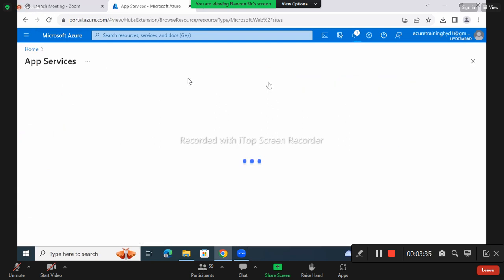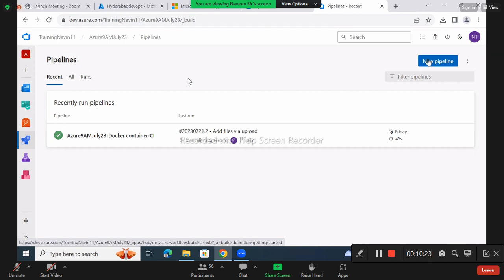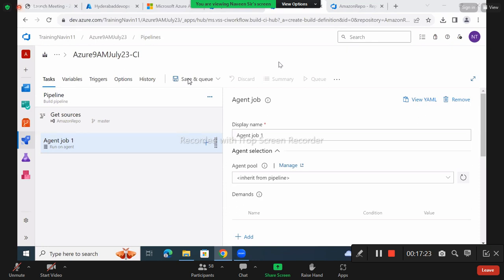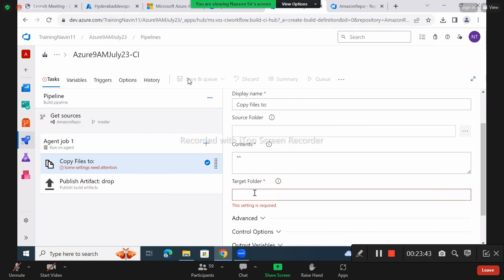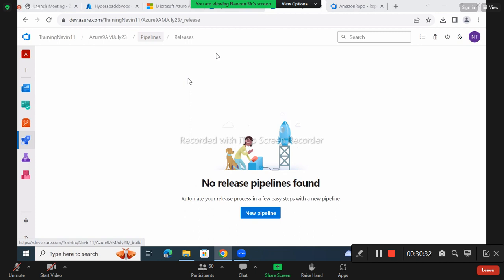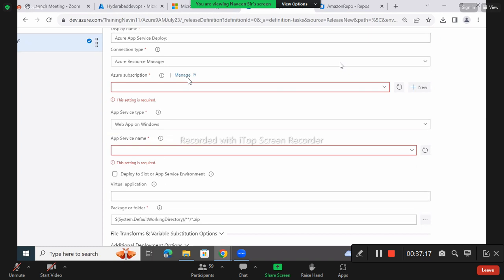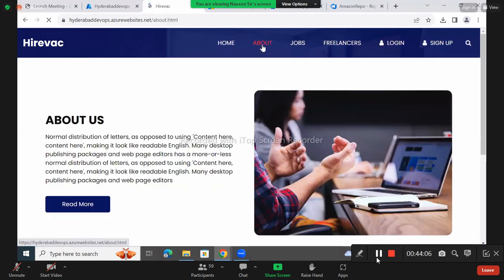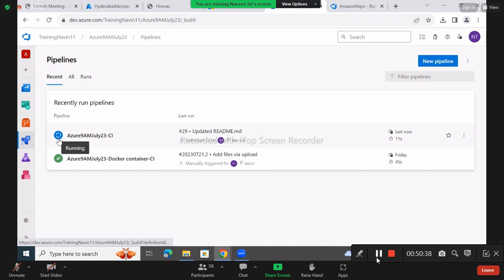Azure DevOps app service deploy code by CI/CD